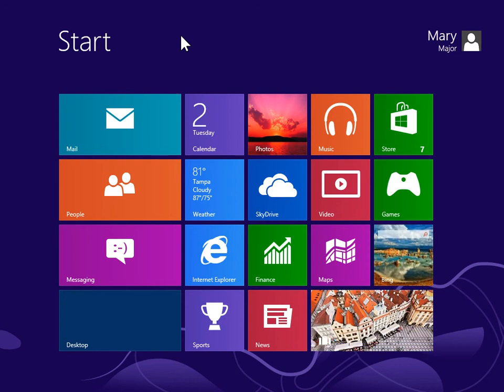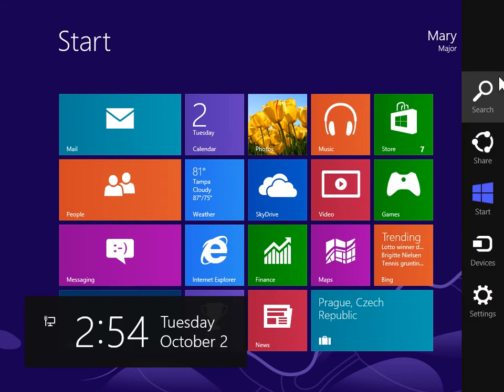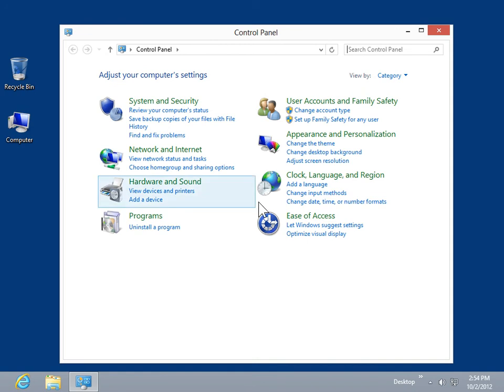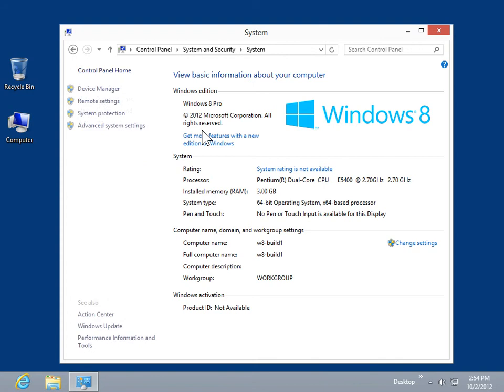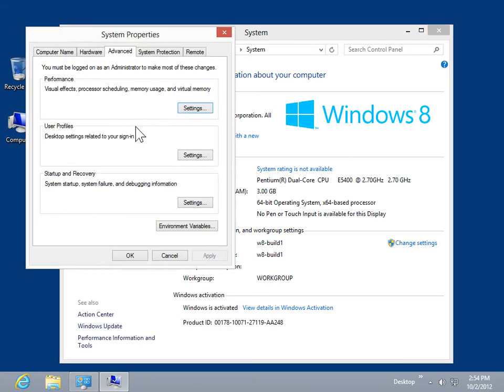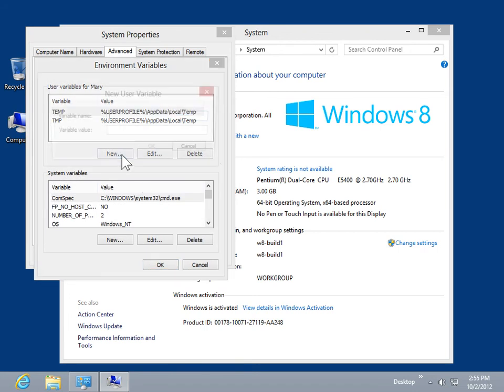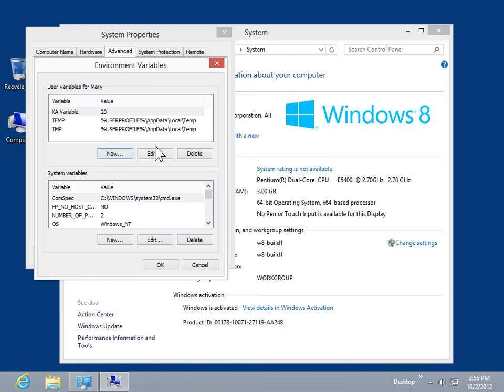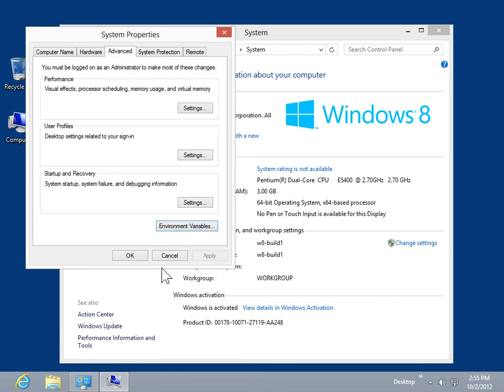Windows 8.0 Professional - Add or Change the Values of Environment Variables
How to Add or Change the Values of Environment Variables